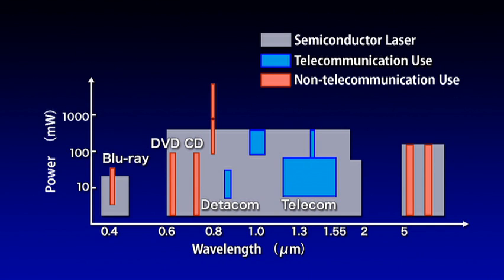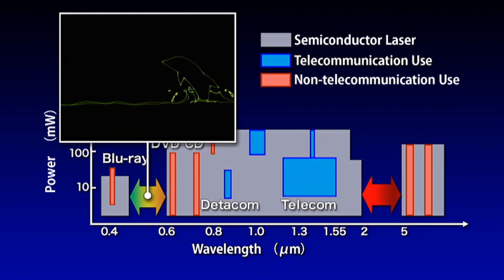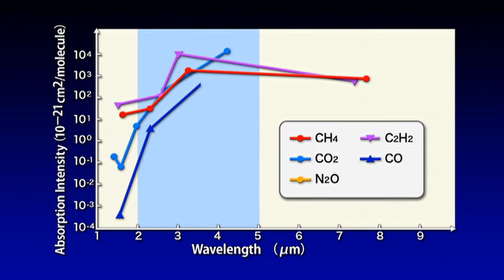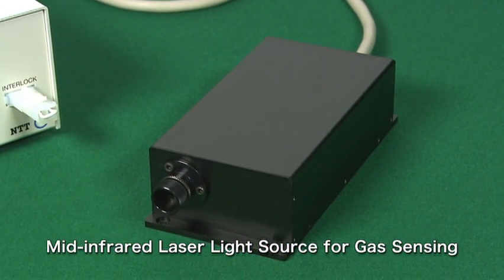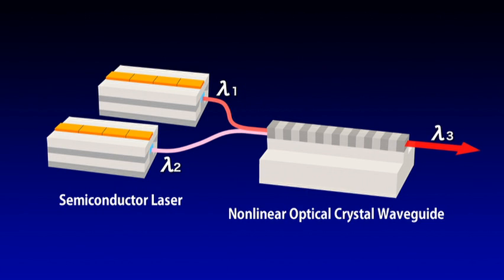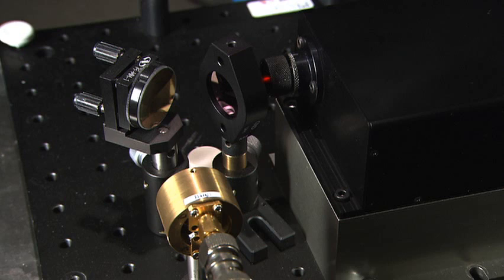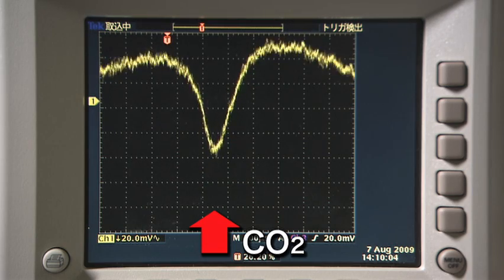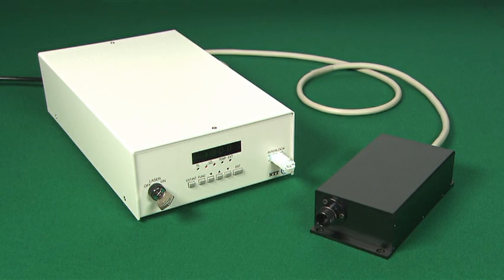Mid-infrared Laser Light Source for Gas Sensing